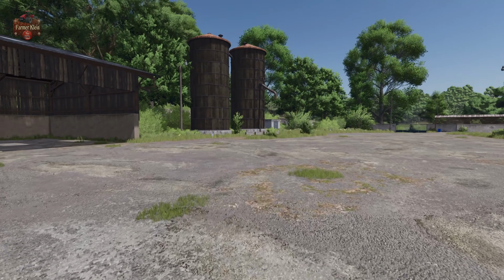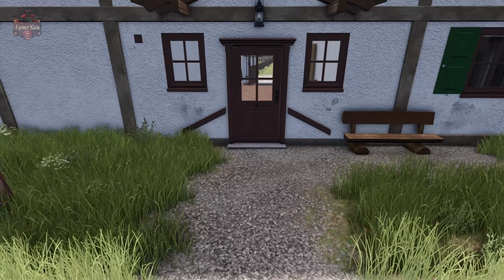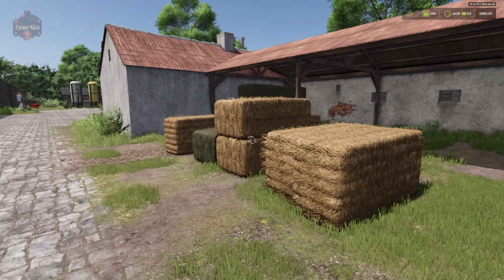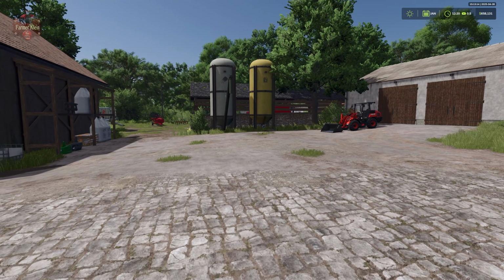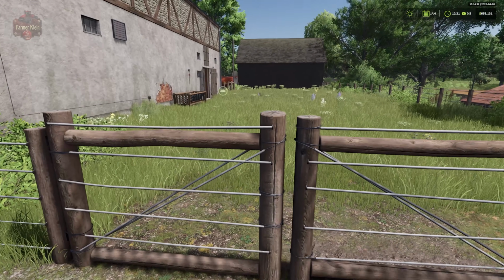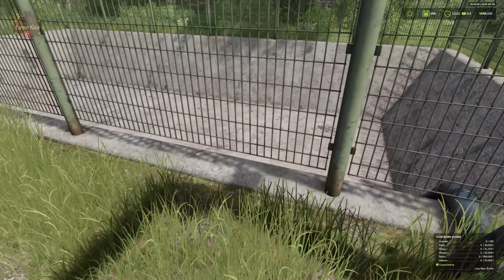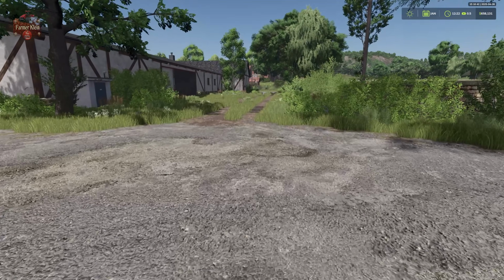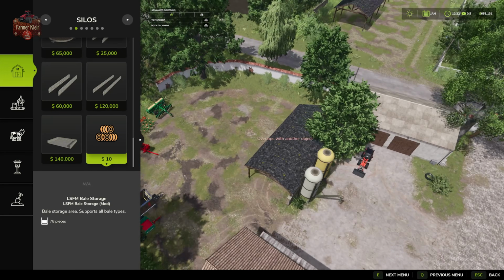Hof Bergmann Explained | Farm Storage | Farming Simulator 25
There are lots of places to store things on the main farm.  This video will run down all of the 'hidden' storage options on the main farm for bales, pallets, as well as loose hay, straw, seed and fertilizer.

Games and Online Game Stores

Giants Software - Partner Code: FarmerKlein

Dedicated Gaming Servers
GPortal - Up to 25G of mod space with additonal discounts for 3mo, 6mo or 1year rentals.

Epic Games
- Add this code to any purchase - FARMER-KLEIN